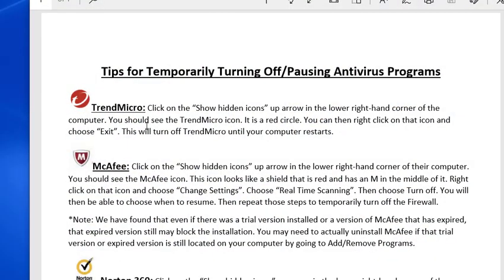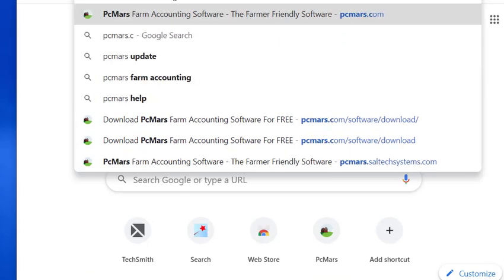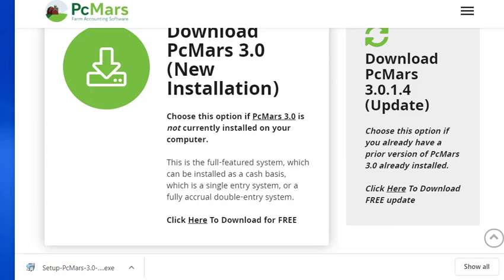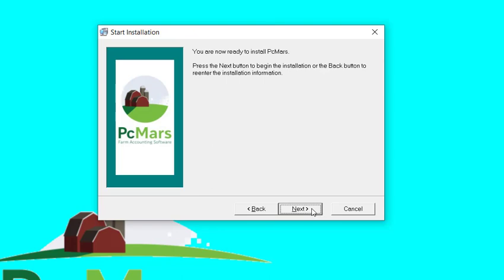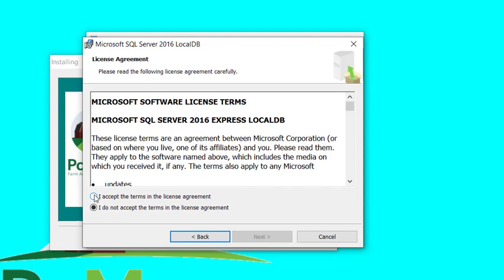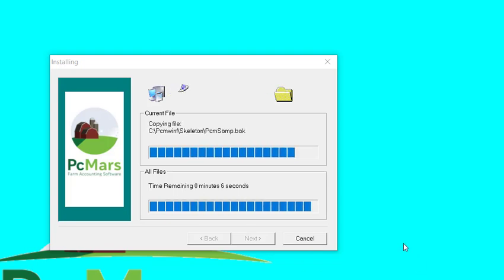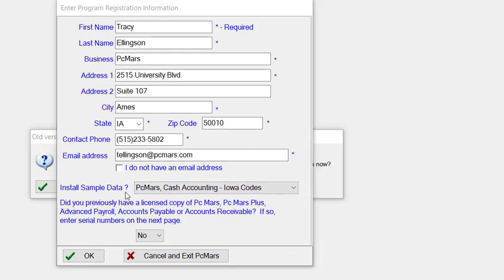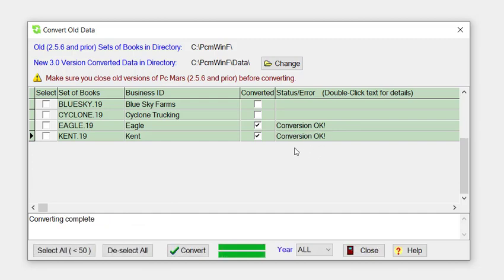PcMars: Installation Video